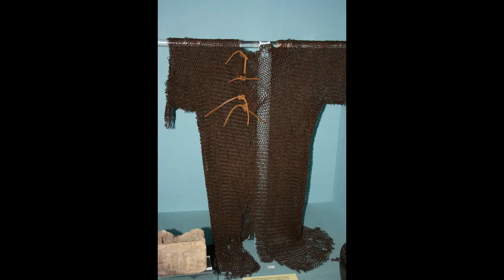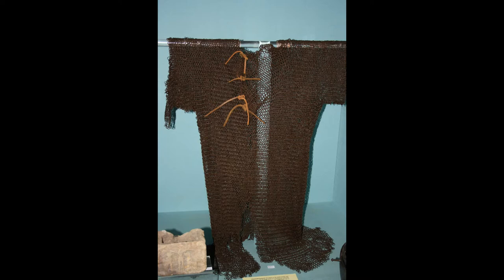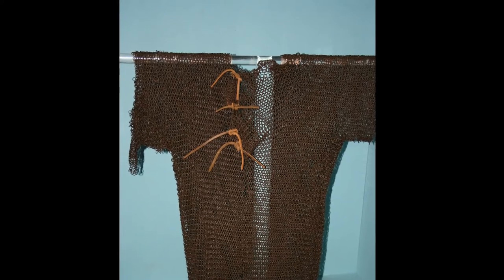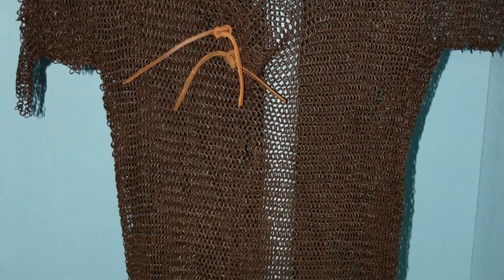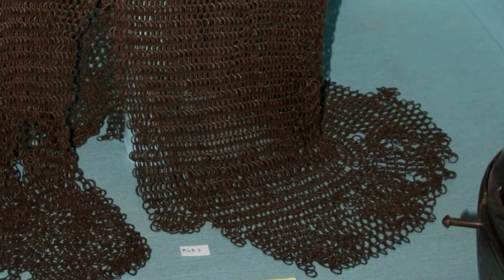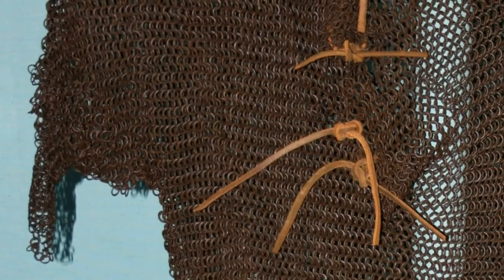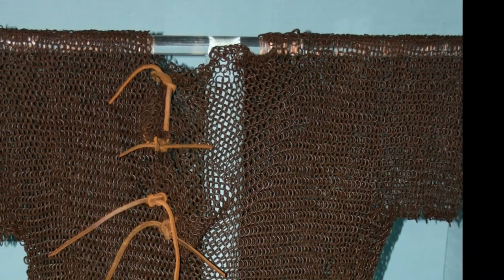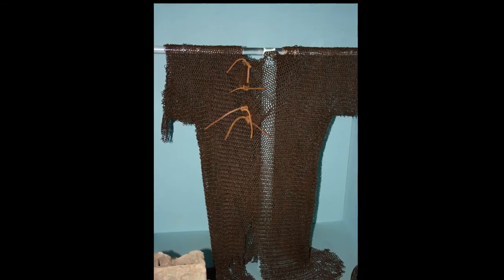Chainmail Shirt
Mindful Museums
A series of short videos offering listeners a mindful exploration of artworks and objects held in the collection of Shropshire Museums. The videos are accompanied by a restful audio track by artist & educator Lindsey Kennedy, which encourages listeners to ‘look, to breathe and to be curious’.